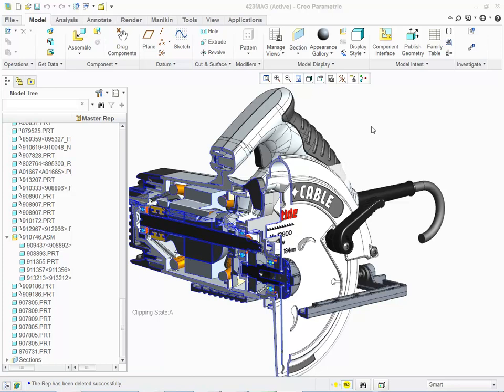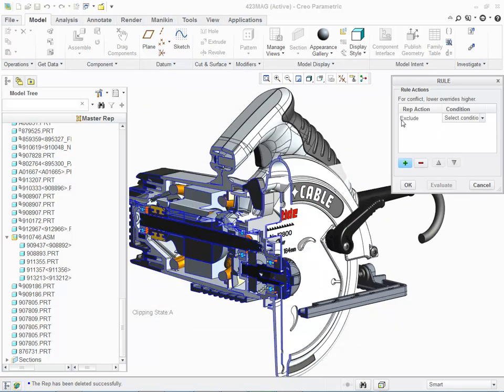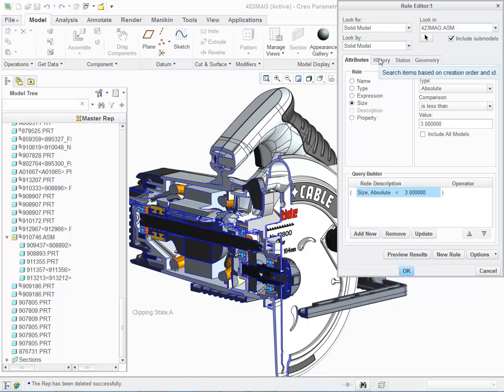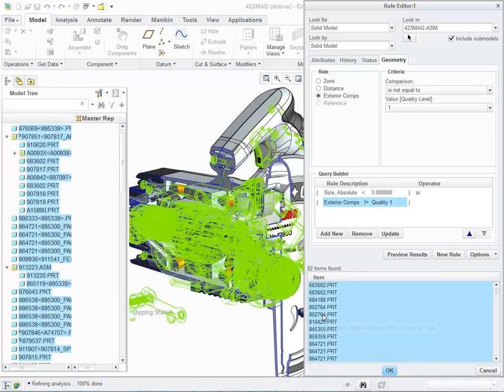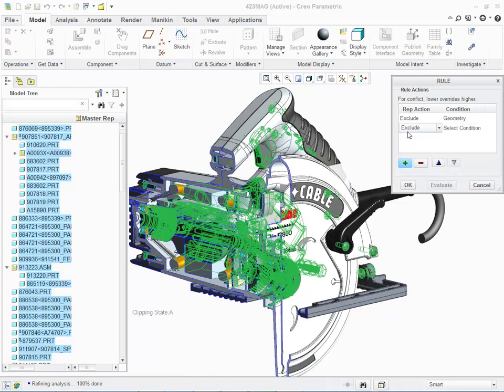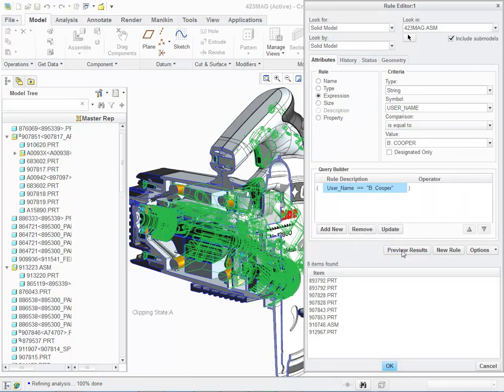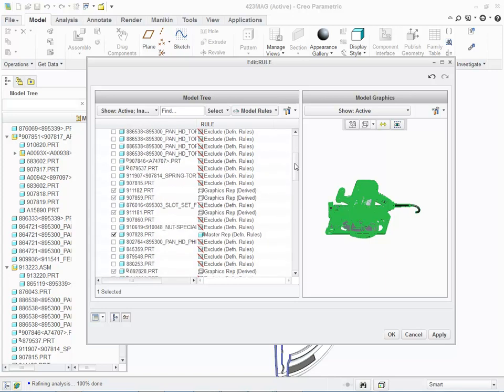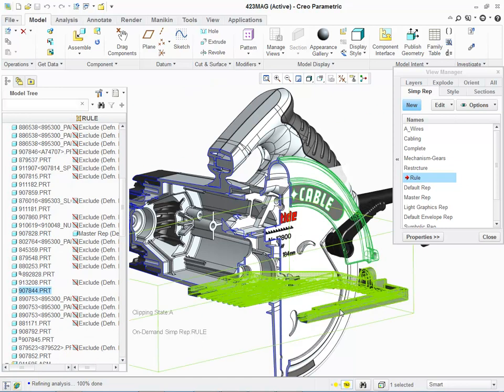Tutorial Rule based simplified representations